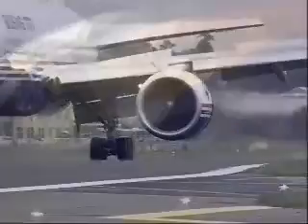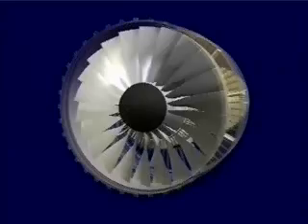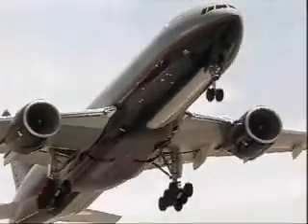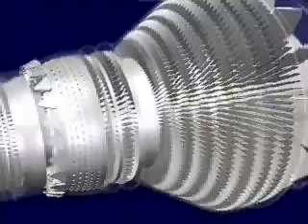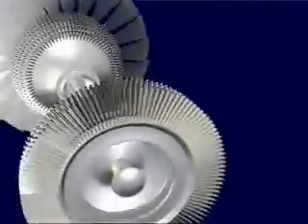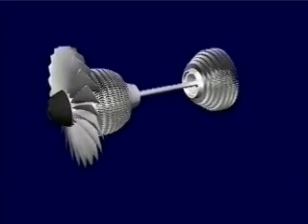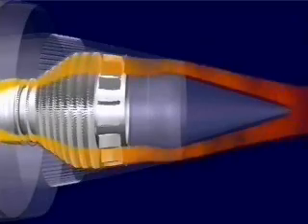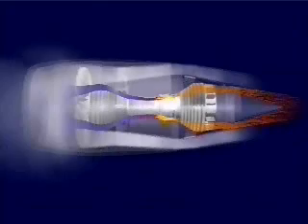How a High Bypass Turbofan Works